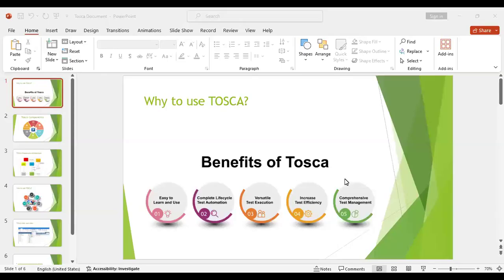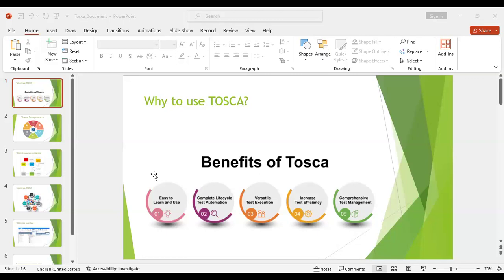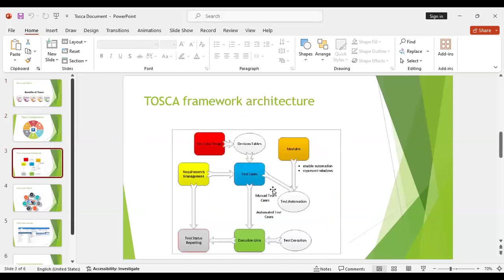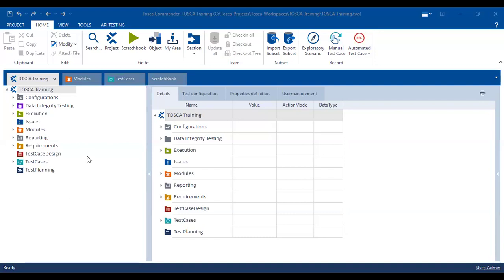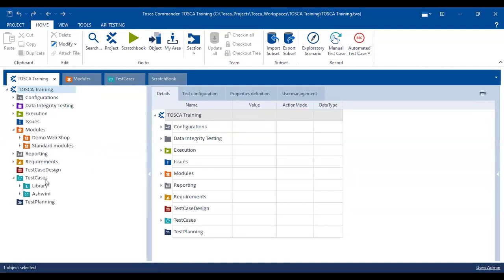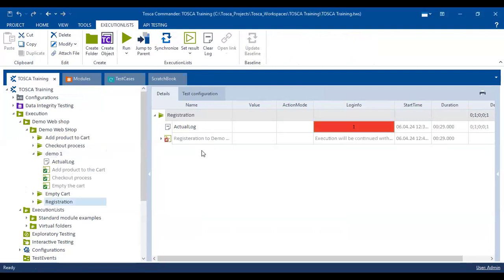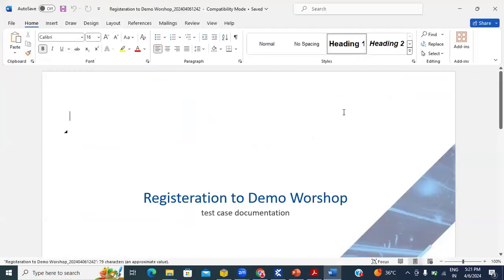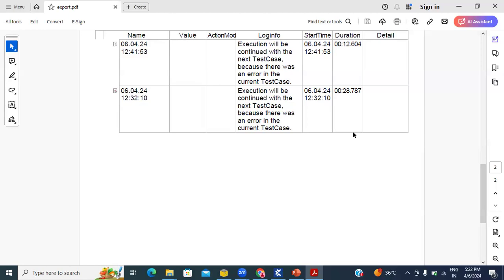Live demo recording session of Tricentis Tosca Automation